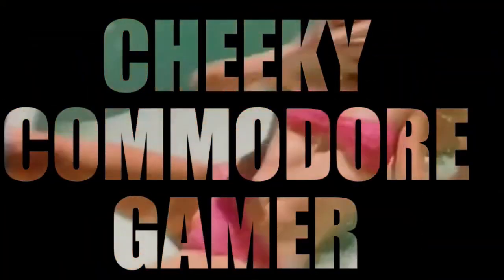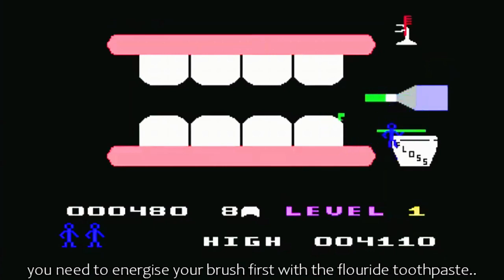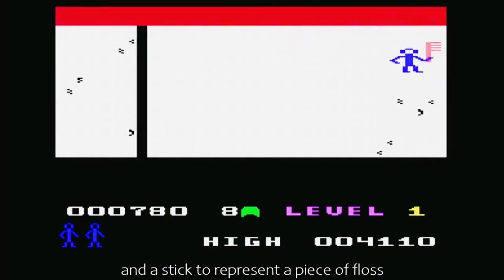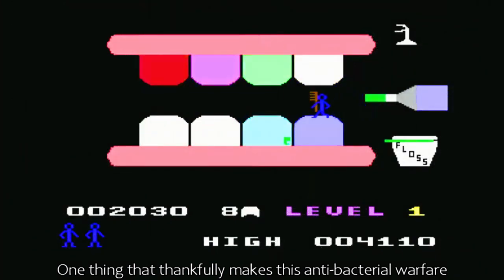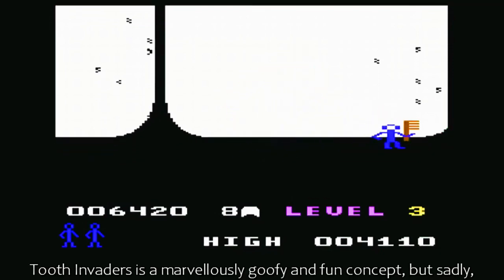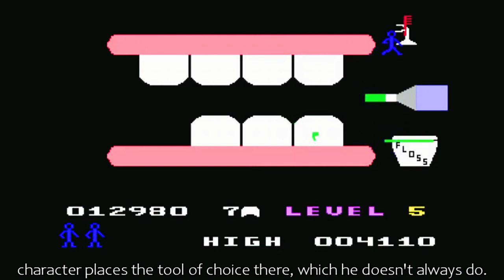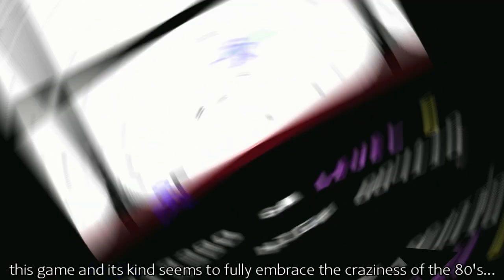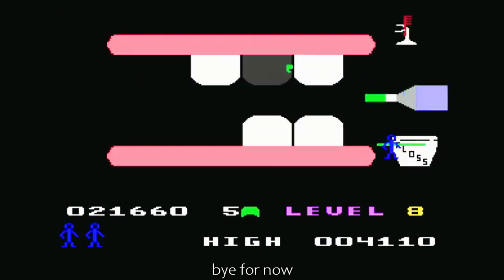TOOTH INVADERS | Commodore 64 (1982)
Tooth Invaders, for the Commodore 64, and you play as Plaqueman on a mission to fight the plaque and the evil green germ... "D. K.". This Plaque Germ is covering all the teeth and at your defence you arm yourself with weapons such as a fluoride loaded toothbrush... and dental floss

All the while you must not come into physical contact with D.K. or you will be eliminated. Your brush needs fluoride toothpaste to energize it as if you don't pass the toothbrush through the toothpaste it will be rendered useless.

Floss also has to be used to get the spaces in between teeth - for your goal is to prevent the teeth from permanently decaying!

🕹️Thankyou for your continued support!!🕹️
00:00 Introduction
00:12 Plaqueman!
00:44 D.K The Germ
00:59 Your Weapons!
01:44 The Eight Teeth
02:00 Two Modes Of Play
02:38 Death & Losing Lives
03:04 Fully Cleaning A Tooth
03:39 Sneaky DK Germ
04:02 Stumbling Blocks In The Game
04:48 Issues Picking Up Weapons
05:16 More Mild Innacuracies
05:33 My Thoughts
06:18 Thanks & Game Suggestions